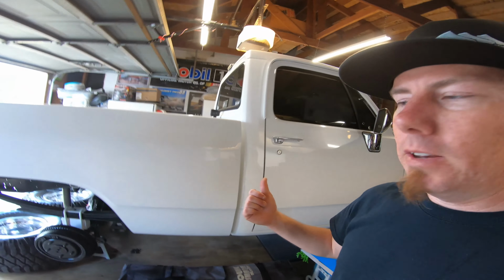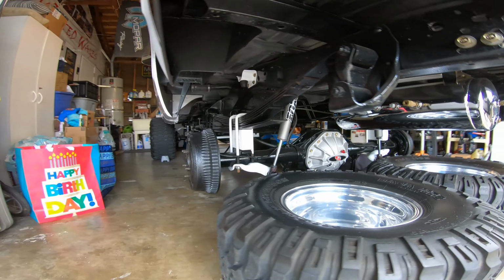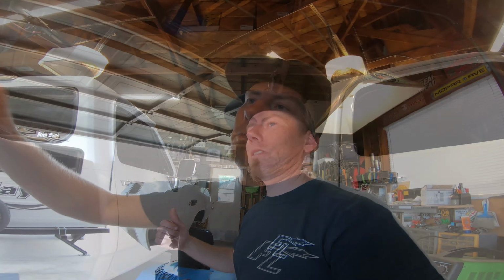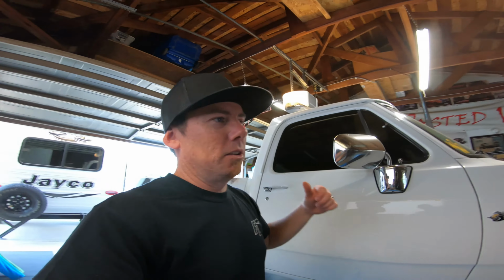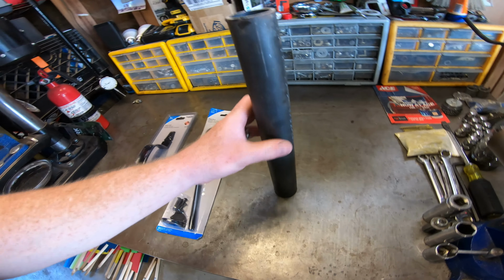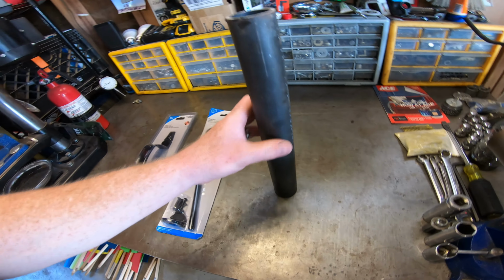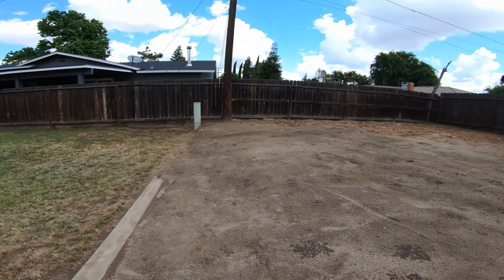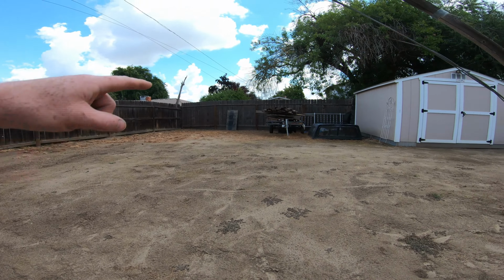Backyard Parking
With the help of my Father in law, we were able to build a gate that allows me to park the Ranger in the backyard! A goal of mine for years.